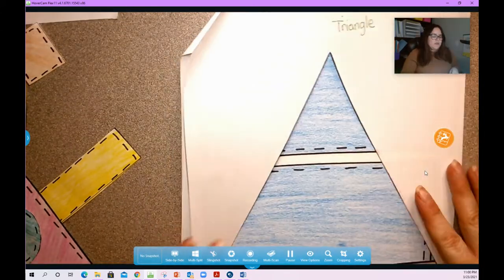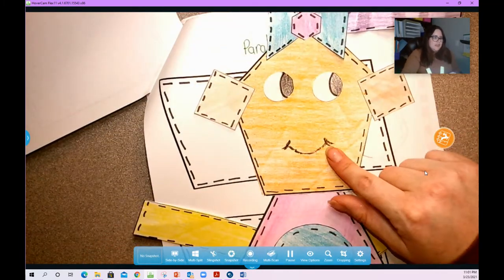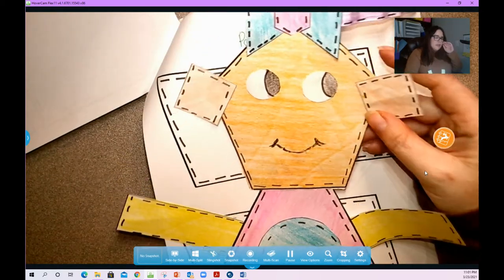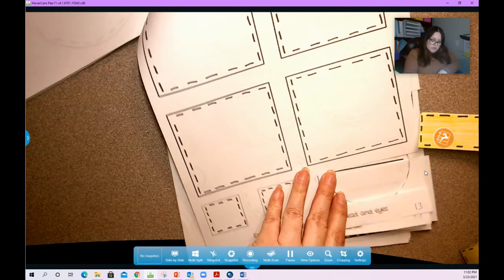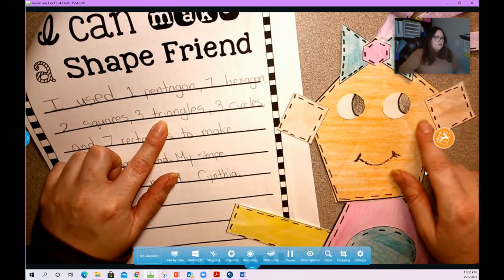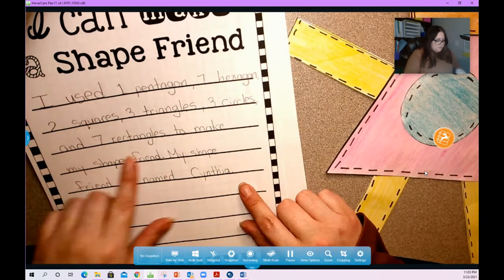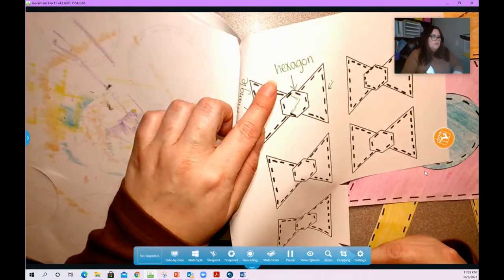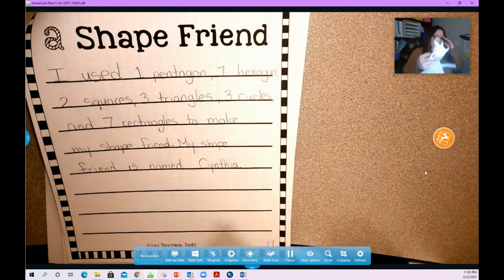Shape Friend Part 2